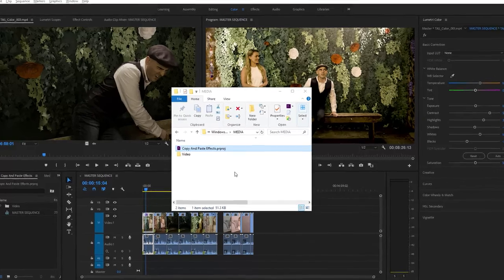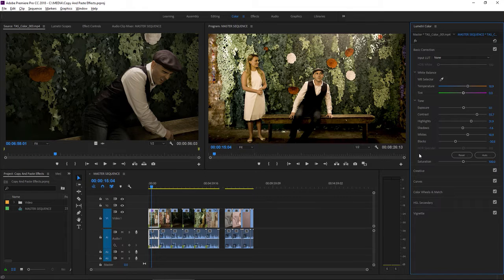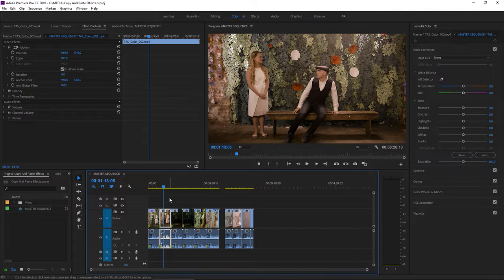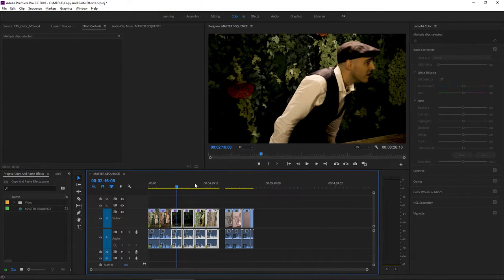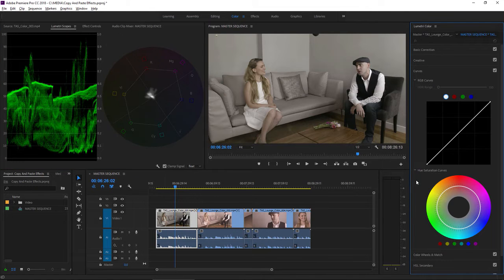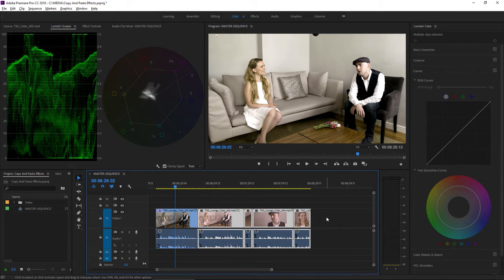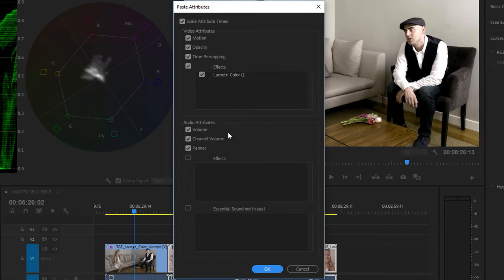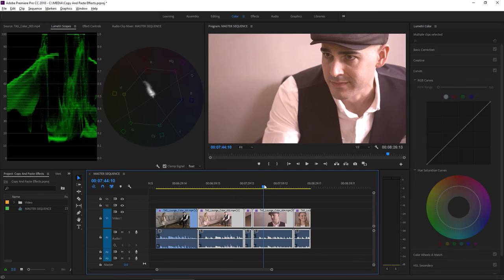Copy and paste effects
What you learned: Quickly copy effects between clips
Copying and pasting effects between clips is a quick way to apply visual effects to multiple clips without creating a preset.

Copy individual effects
Select an effect heading in the Effect Controls panel and choose Edit  Copy, or right-click on the effect heading and choose Copy.

Paste a copied effect onto one or more clips
Select one or more clips in a sequence and choose Edit  Paste, or right-click and choose Paste.

Copy effects from one clip to another clip
To copy all effects applied to a clip, copy the whole clip. Select the clip and choose Edit  Copy, or right-click on the clip and choose Copy.

Selectively paste effects
Select one or more clips in a sequence and choose Edit  Paste Attributes, or right-click on a selected clip and choose Paste Attributes.
Choose options in the Paste Attributes dialog box to selectively paste effects that were applied to the original copied clip.

Tip: Always check clips from beginning to end after applying effects to be sure you get the result you want throughout the clip.